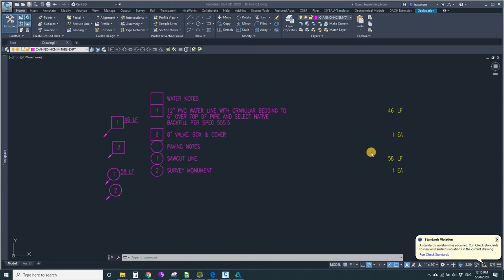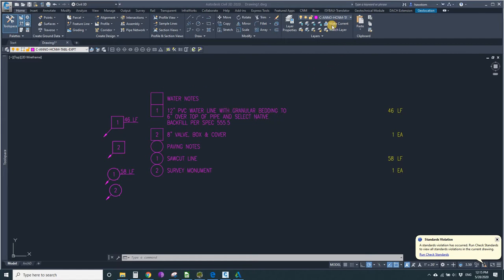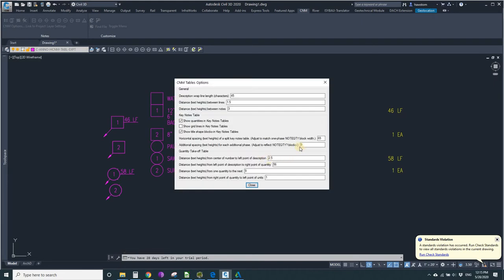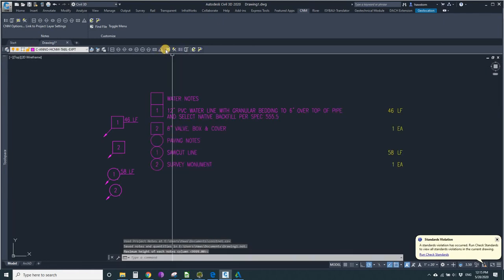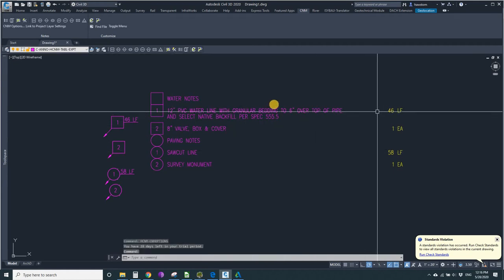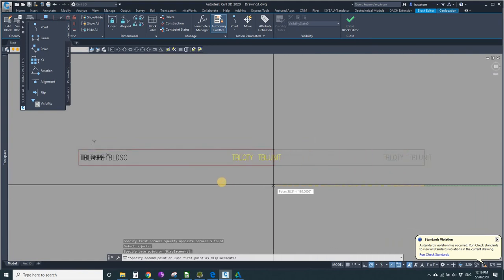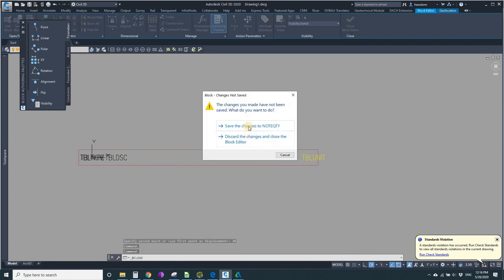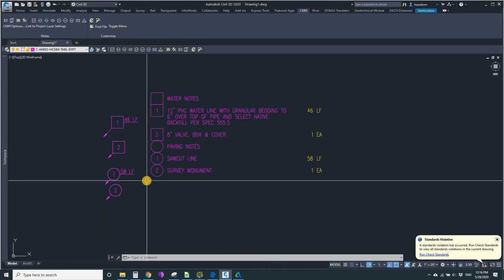CNM Key Notes Table Width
How to change the width of a Construction Notes Manager Key Notes Table